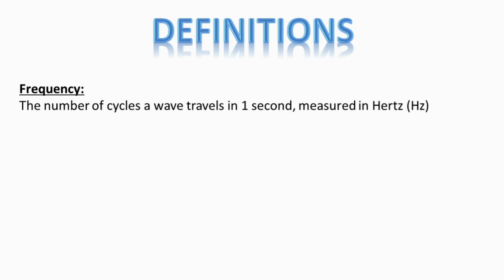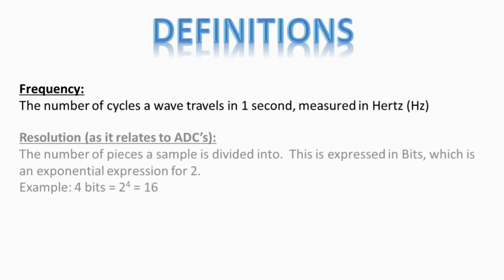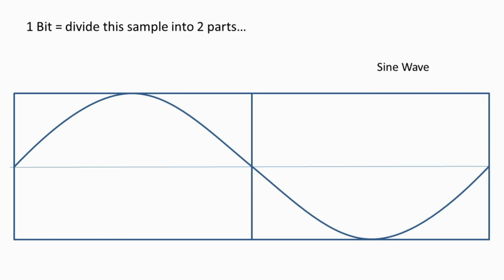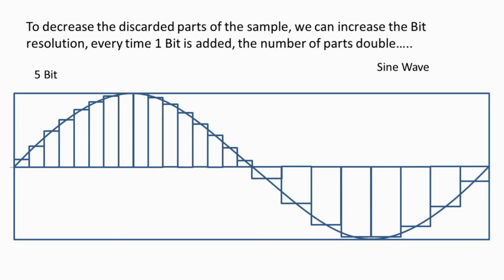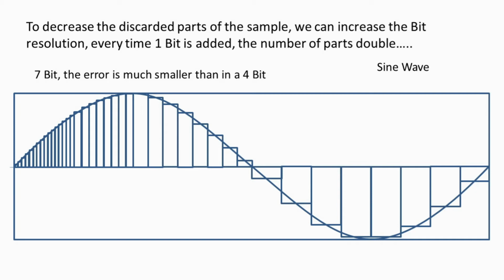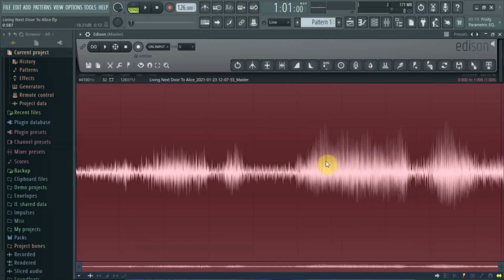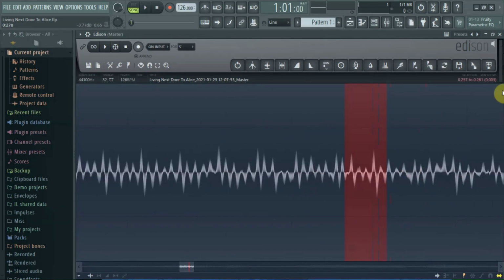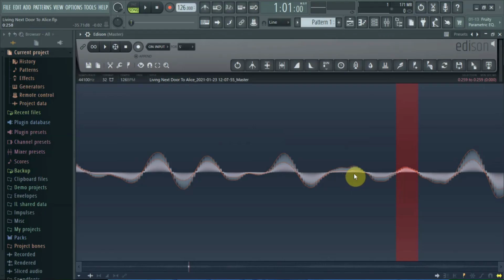How does sound work - Part 4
This is the 4th installment in the series "How does sound work?".  This video will focus on how digital sound is transmitted.
I hope you enjoy learning about analogue to digital converters.

The code I used for the Arduino Uno development board to program the micro controller can be found at this link: